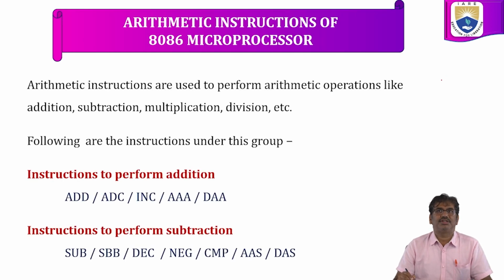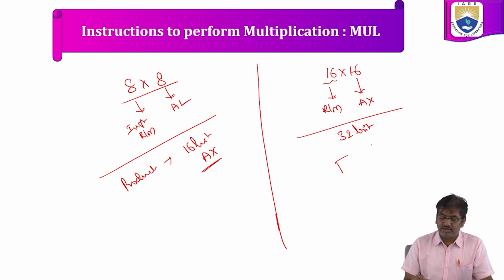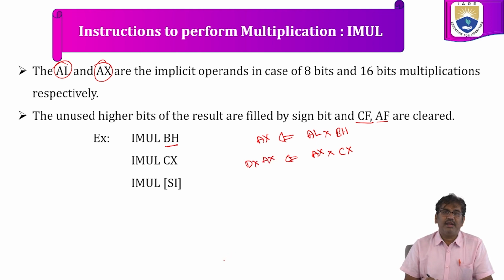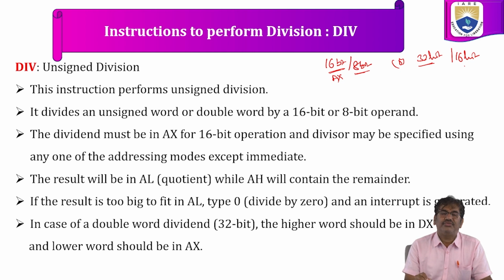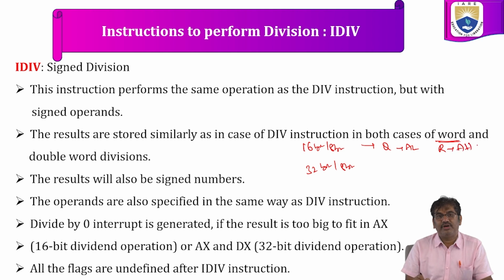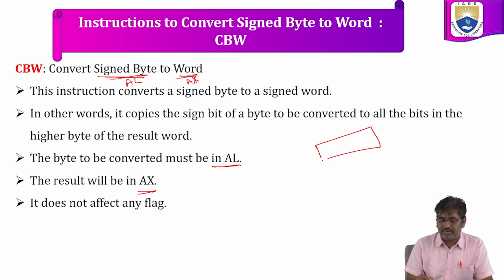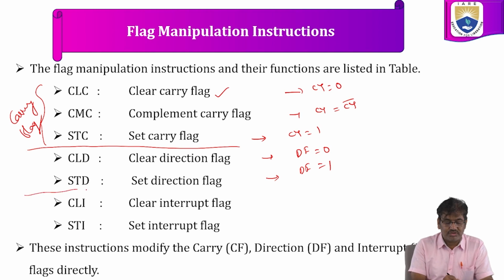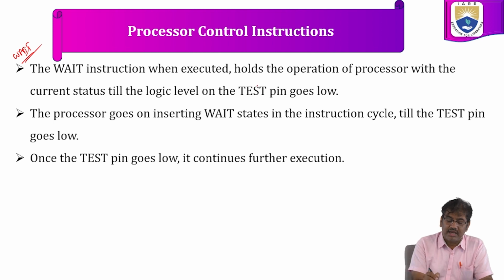Instruction Set of 8086 Microprocessor Arithmetic Instruction II by Dr. D Khalandar Basha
Instruction Set of 8086 Microprocessor Arithmetic Instruction   II by Dr. D Khalandar Basha | IARE

Telangana, India.